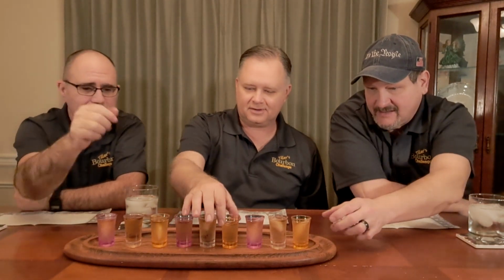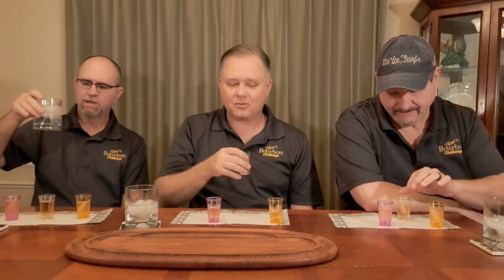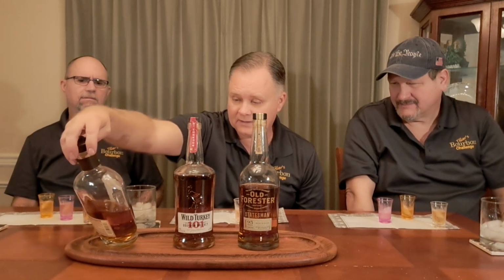Bourbon Challenge: 3 of our past winners of 2022